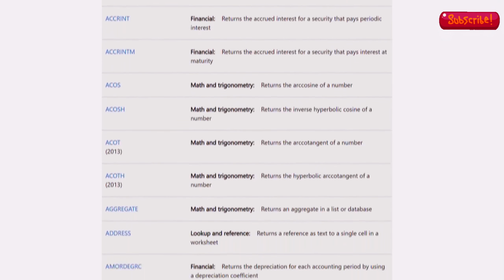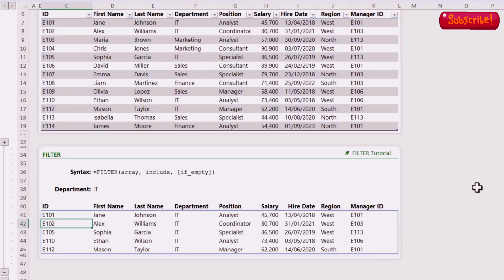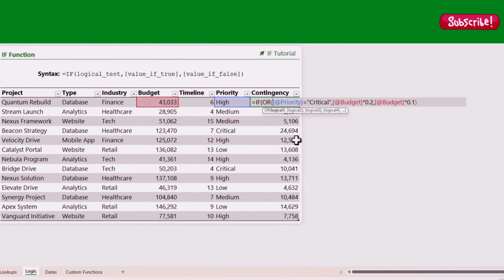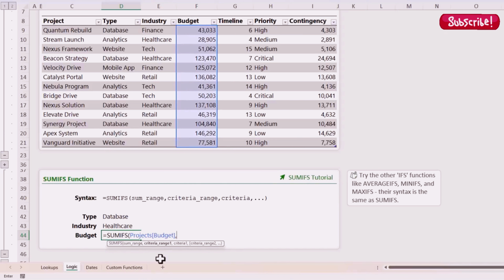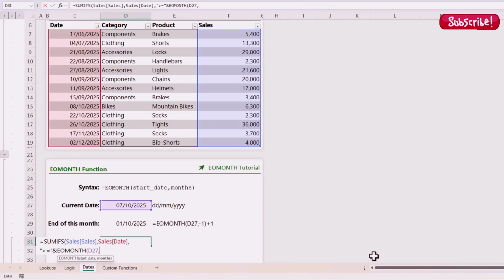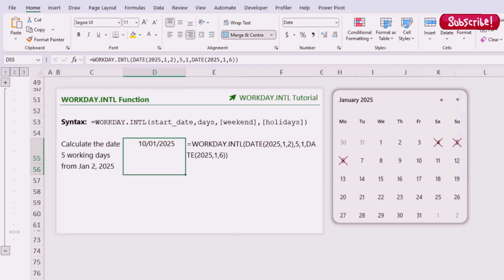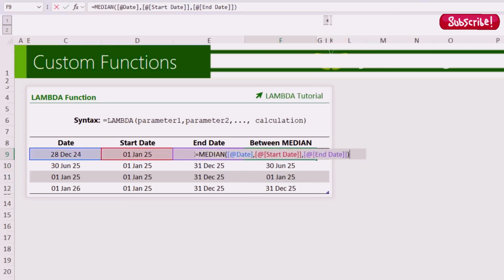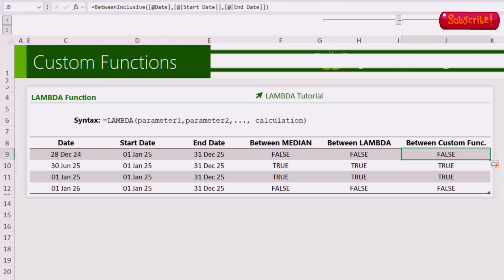You Won't Believe How Easy Mastering Excel Functions Can Be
📊 Master 80% of Essential Excel Functions in 20 Minutes (2025)

Stop wasting time in Excel trying to memorize hundreds of formulas!
In this video, you’ll discover the 10 essential Excel functions that handle 80% of real-world data tasks — so you can work smarter, faster, and more confidently in your job or business. 💼

Whether you’re a beginner or already familiar with Excel, this practical guide will help you master the core formulas every professional should know in 2025.

💡 What You’ll Learn:

✅ The 10 most important Excel functions for everyday use
✅ Real-world examples and shortcuts for speed
✅ How to combine multiple formulas for advanced results
✅ Bonus: How AI & Copilot make Excel even easier

⚙️ Functions Covered Include:

SUM, AVERAGE, COUNT, and IF

VLOOKUP & XLOOKUP

INDEX & MATCH

TEXTJOIN

UNIQUE & FILTER

and more!

📈 Perfect For:

✔️ Students, freelancers, and data analysts
✔️ Small business owners managing reports
✔️ Office professionals who use Excel daily
✔️ Anyone preparing for Excel-based jobs

📲 Don’t Forget To:
💬 Comment your favorite Excel function
📤 Share this with someone who wants to work smarter in Excel